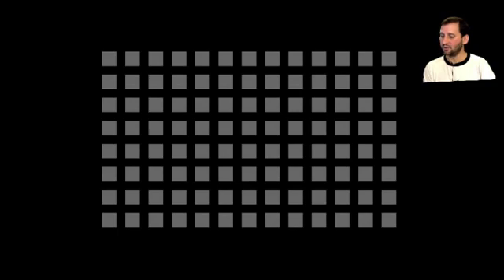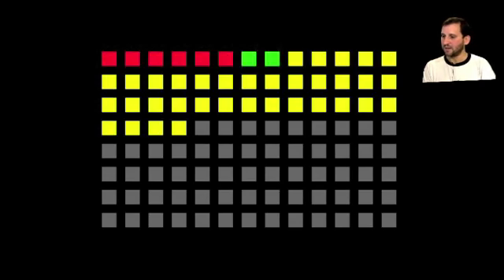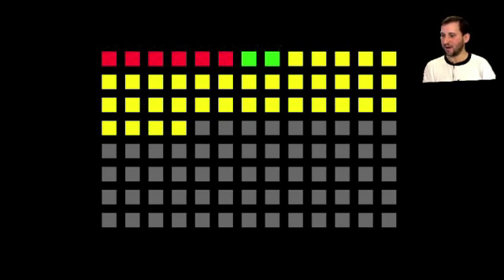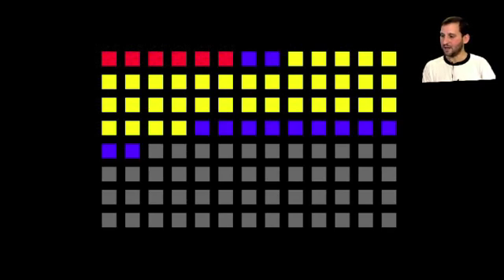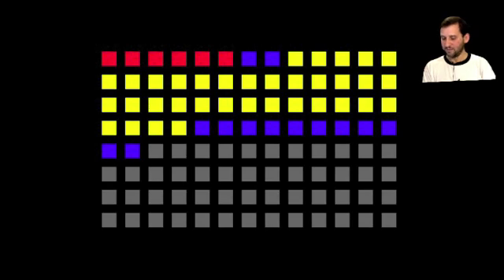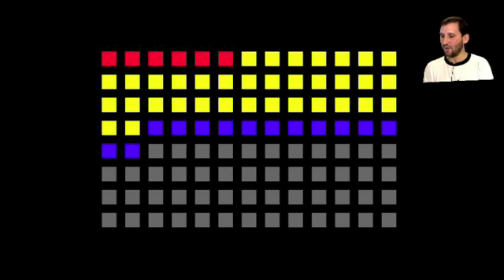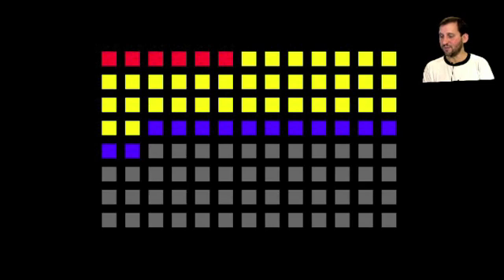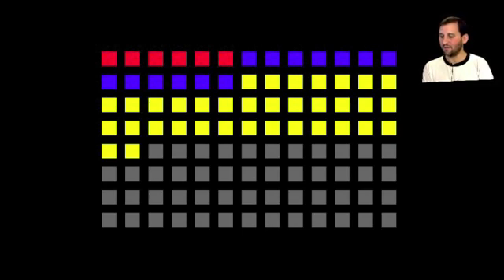Do You Need to Defrag Your Mac? (MacMost Now 373)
Defragmentation was a common technique among Mac-using professionals in the 1990s. But with Mac OS X and today's hardware, do you still need to run defragmentation software?